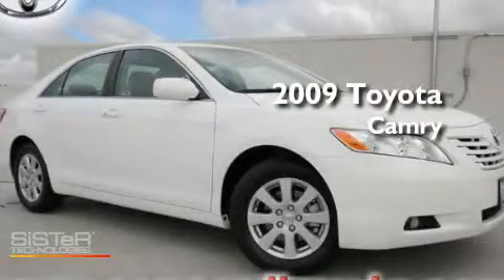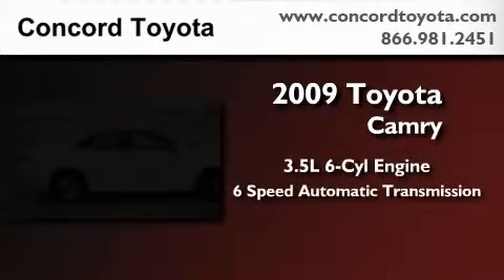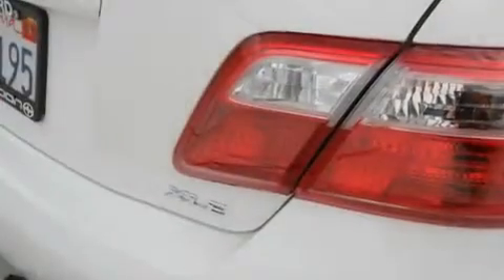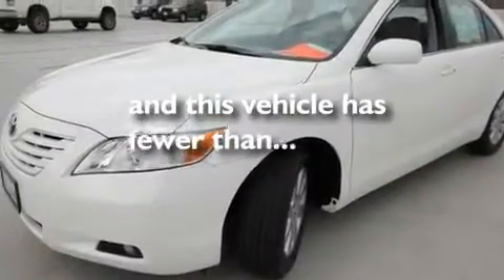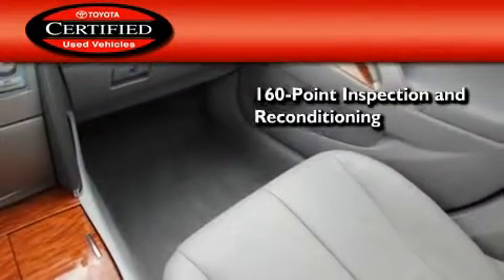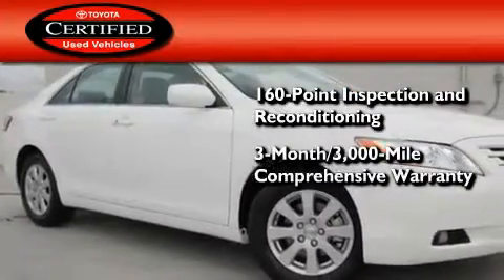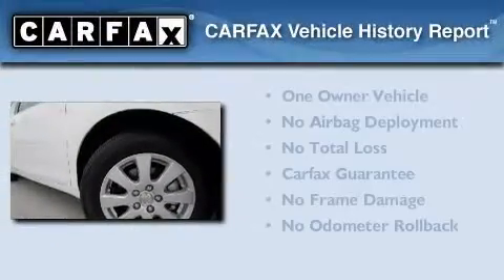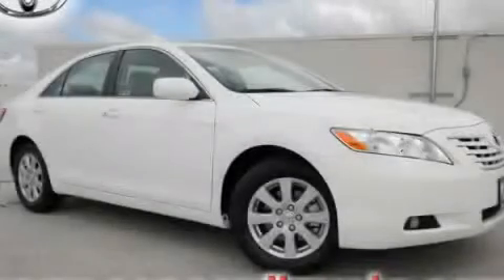2009 Toyota Camry Certified Concord CA 94520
Year : 2009
 Make : Toyota
 Model : Camry
 Engine : 3.5L V-6 cyl
 Trans . : 6-Speed Automatic
 Exterior : White
 Miles : 19,603
 Interior : Beige
 Concord Toyota
 2009 Toyota Camry Concord CA